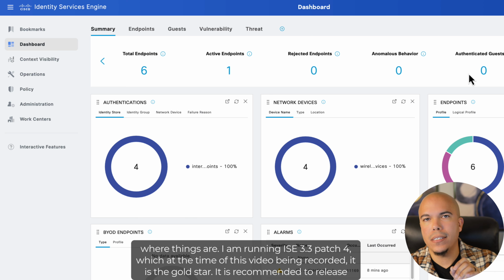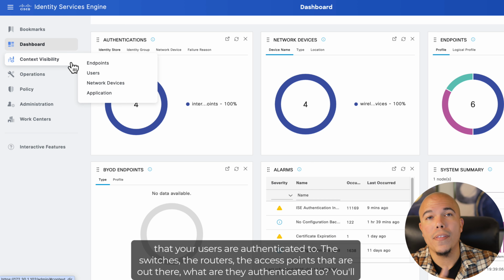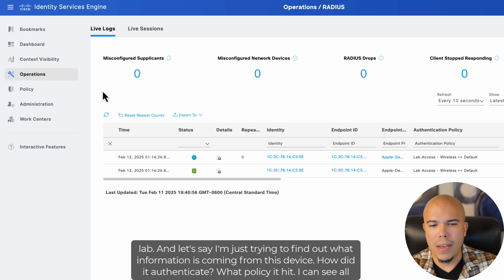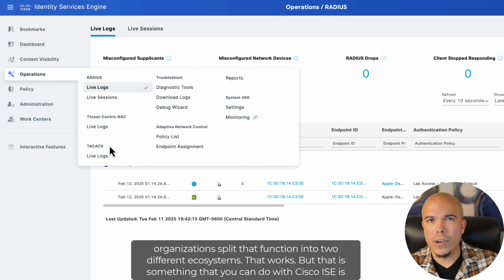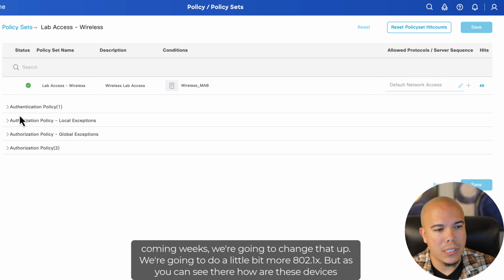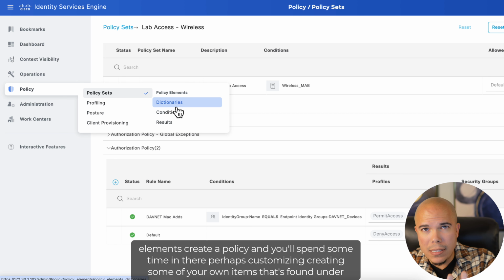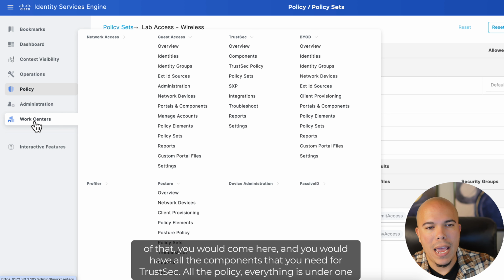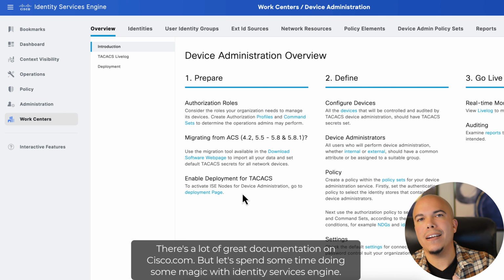Cisco ISE - A Tour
Cisco Identity Services Engine has a ton to offer. It can be the center of your security ecosystem. However, knowing where things are makes life easier when trying to do anything with a solution you have not used before.
I am currently using ISE 3.3 Patch 4. Let me give you a tour!